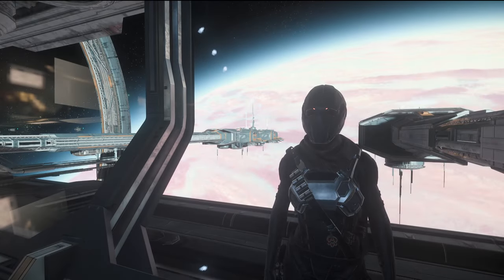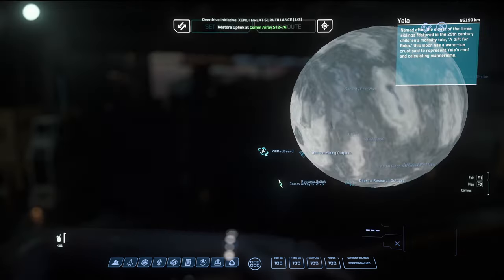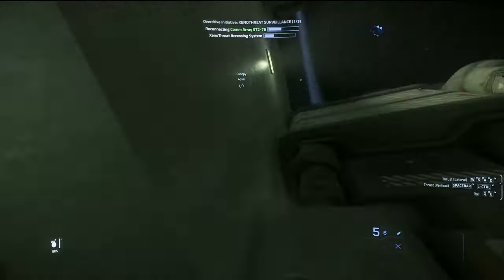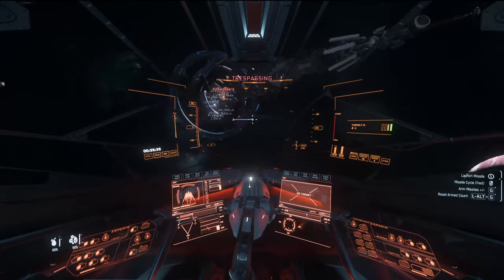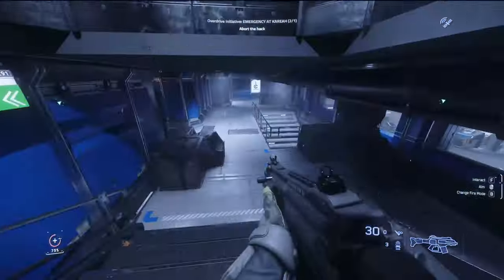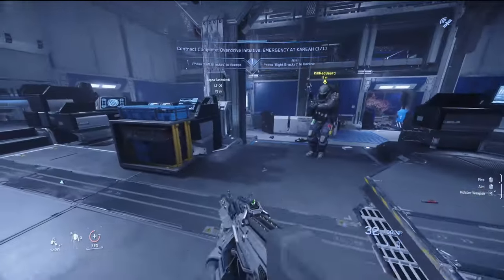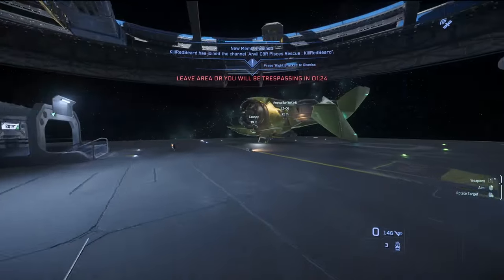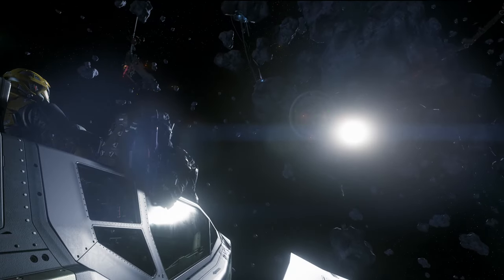F7A Hornet Mission Guide - Part 4 (Overdrive Initiative) Star Citizen 2024 Gameplay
This Star Citizen Overdrive Initiative mission guide is designed to help any starcitizen unlock their own Anvil hornet Mk.II F7C upgrade / conversion pack, so they can get their hands on the military version Anvil hornet

I've split this episode into sections for your convenience:
0:00 Intro
0:33 Where to Buy TigerClaws
1:16 MISSION Summary
2:20 Mission 1
3:34 Terminal
3:42 Neutralise Vanguards
4:12 Failure
4:34 Lessons Learned
4:54 SPK Distraction & PVP
6:10 Missions 2, 3 & bugged out
6:40 Main Mission (EMERGENCY AT KAREAH!)
8:43 Conclusions
9:03 OUT TAKES

STAR-BHQX-ZHGH

If you're looking to mine with friends your welcome to join my Org! Join 7Hills:

Feedback as always is welcome and appreciated!

Kav.

P.S.
Big thanks to streambeats for the music (YOU ROCK!)
This was edited using davinciresolve !